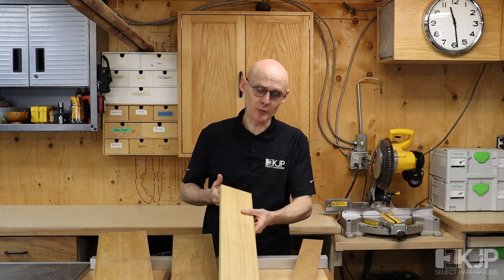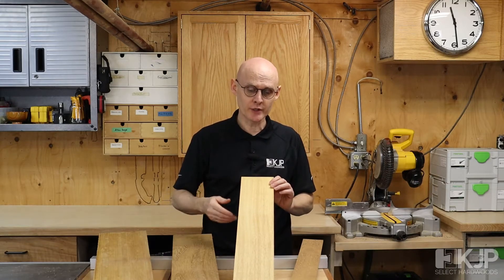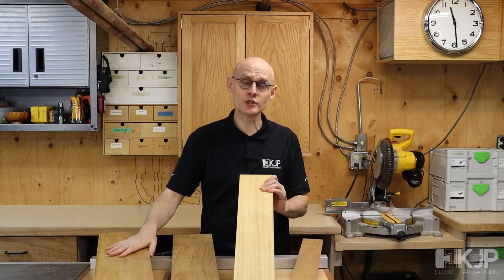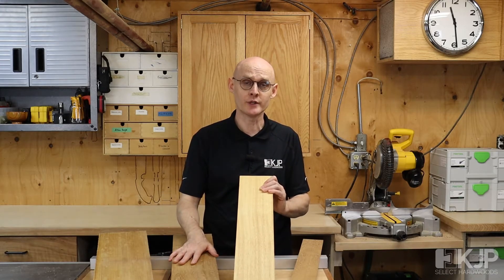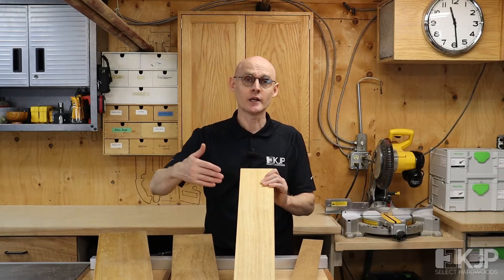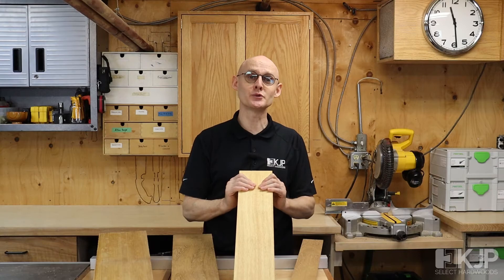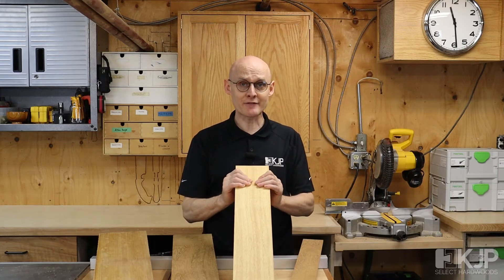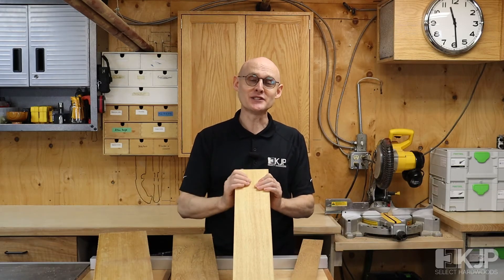Iroko Dressed Boards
Preparing lumber can be a time-consuming and troublesome task. But what if there was an easier way?

With dressed lumber, the wood is prepared before you buy it, which saves you time and effort. These pieces are planed and jointed; they’re ready to work with as soon as they arrive.

We carry dressed lumber in a range of sizes to suit your needs, from wood thins to 3/4" boards. In our collection, you’ll find domestic and exotic species like Purpleheart, White Oak, and Spalted Beech.

Dressed lumber comes to you surfaced and milled, so you can immediately get started on your next project. Flat, smooth, and straight boards are ideal for sanding; simply apply a finish and they’re ready to go.

Make your next task a little easier by purchasing dressed lumber. At KJP Select Hardwoods, we carry over 35 species of dressed lumber—if you can’t pick just one, try a Mix Pack!